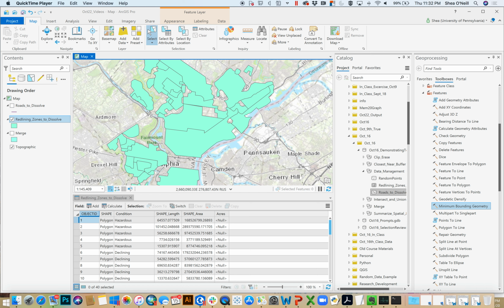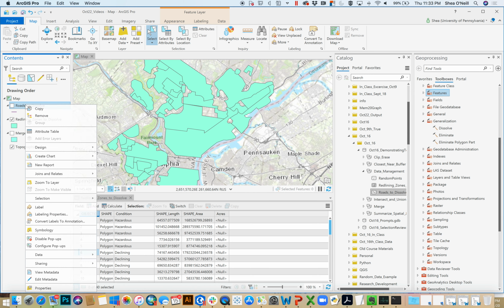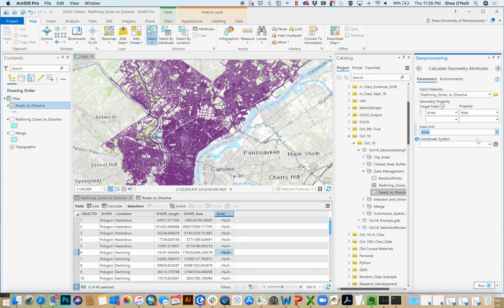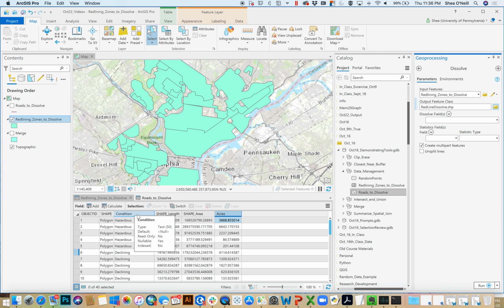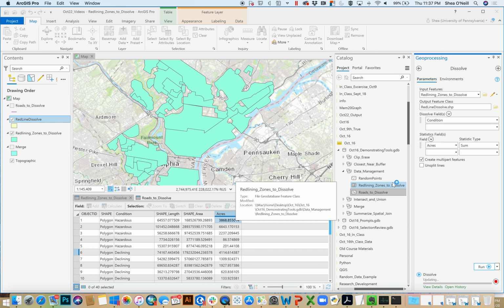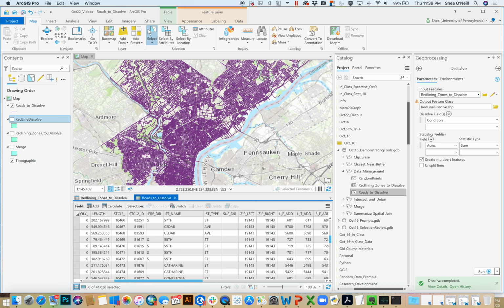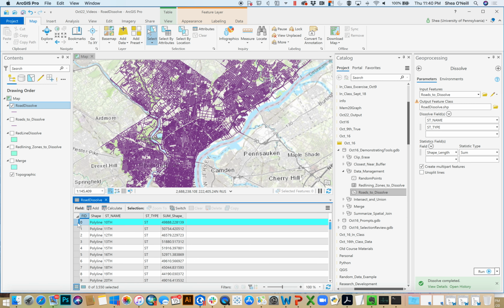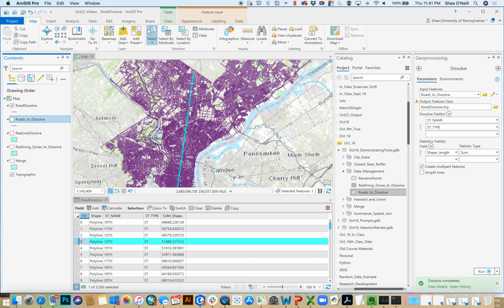101725 Video 6 Dissolve